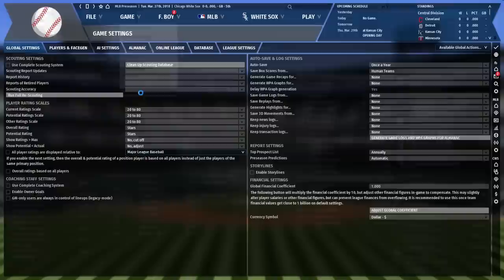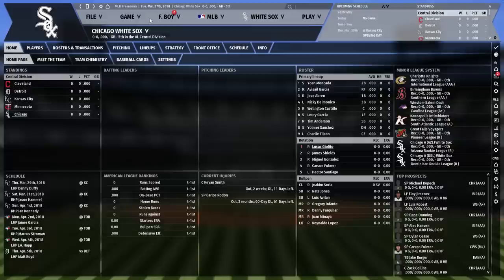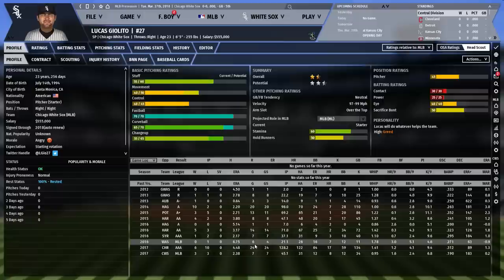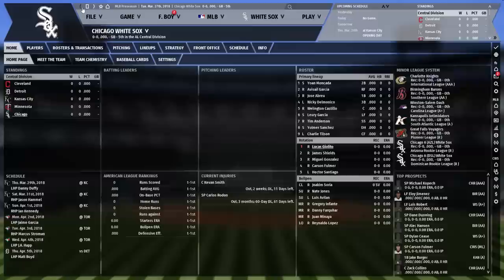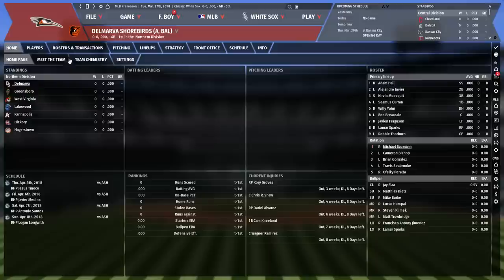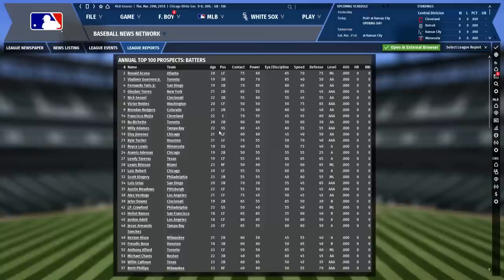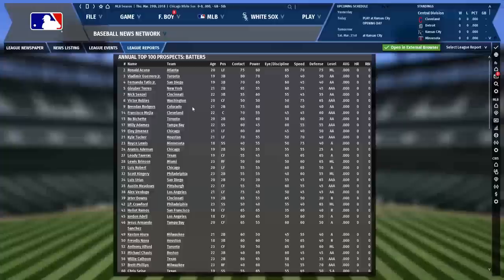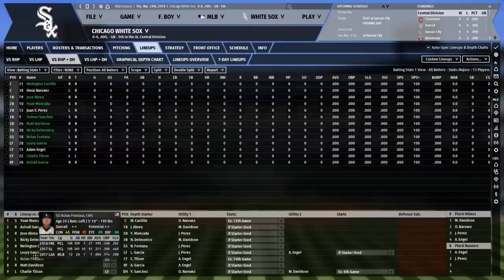Let's Play OOTP 19 :: Ep.1 :: Setting Up The Sox! [2018 Opening Day]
For those wondering, the tutorial series will still continue. I haven't covered everything I wanted yet. Still, I'm excited to debut the Let's Play!

We've been slowly building up to this, but now it's my turn to actually play the damn game. This series is not intended to be used as a tutorial, although it will at the very least show some of my workflow throughout the season.

 With that being said, I am also looking to keep things somewhat concise, so you won't see me mull silently mull over minor league free agents for 20 minutes, because that shit is boring.